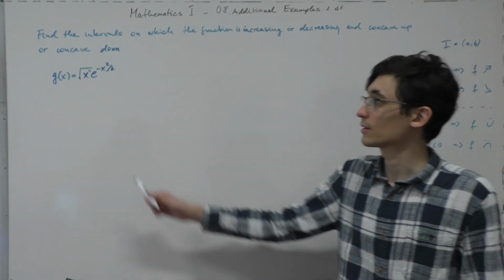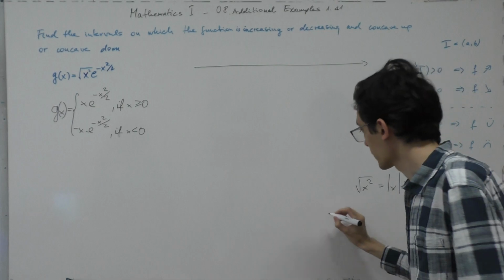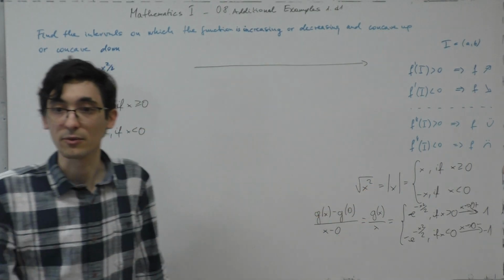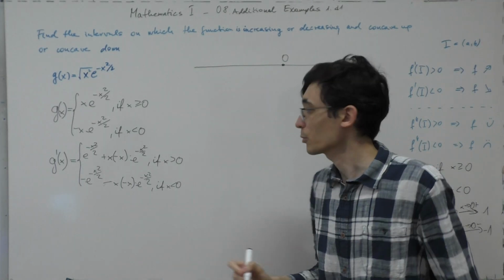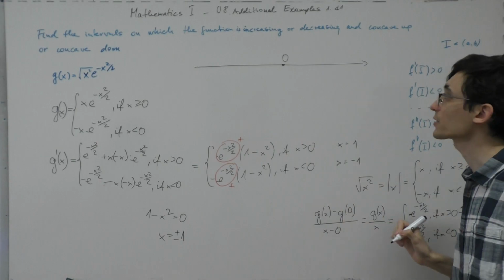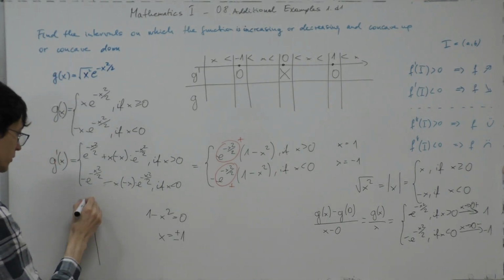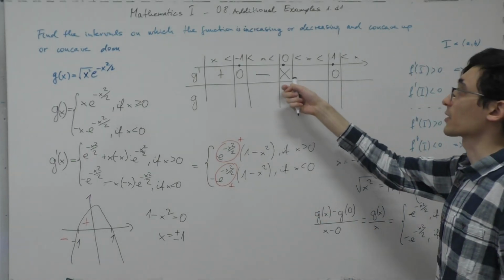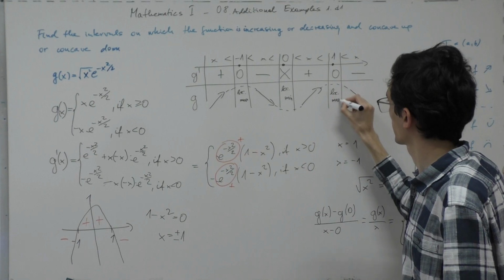Monotonicity and Concavity 08.d_1